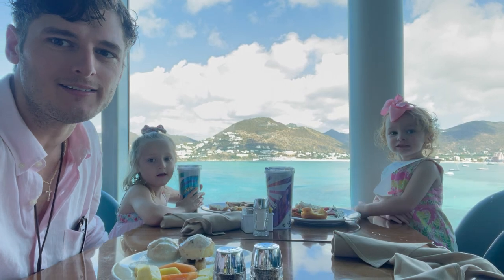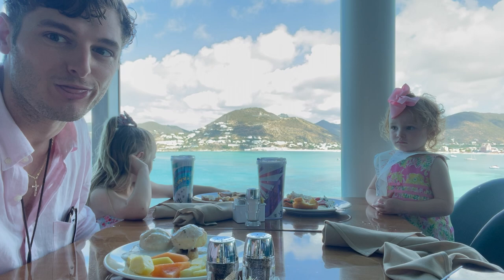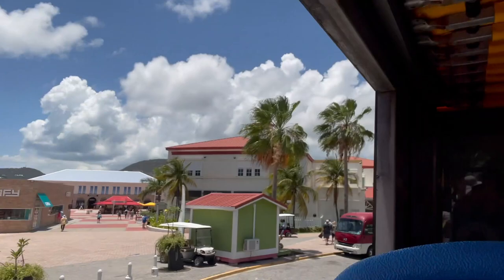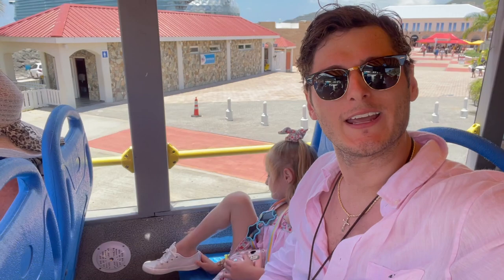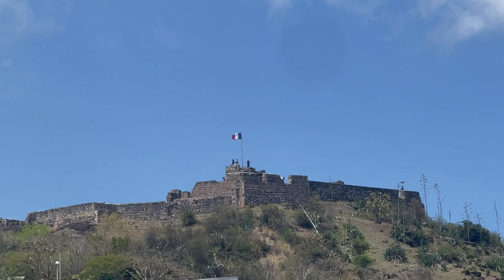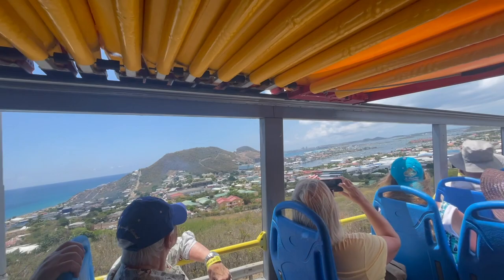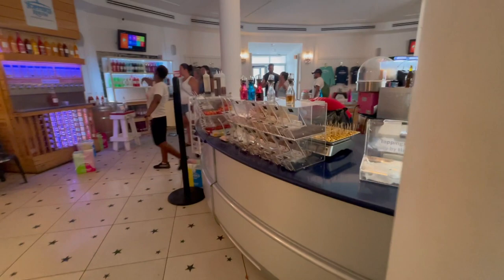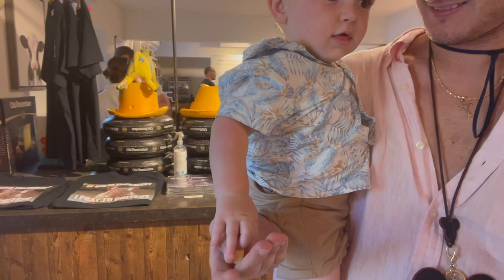St. Maarten | Double Decker Bus Tour | Royal Caribbean Excursion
If you are sailing with Royal Caribbean on an Eastern Caribbean cruise to St.Maarten. Try this excursion out! We took 3 kids under the age of 5 on this excursion and had a blast! If you're lucky get a seat at the top of the bus in the back it's in the shade!